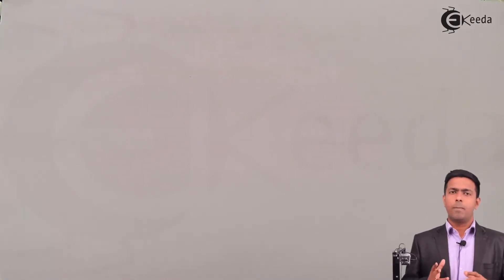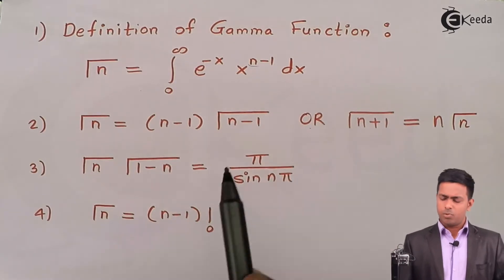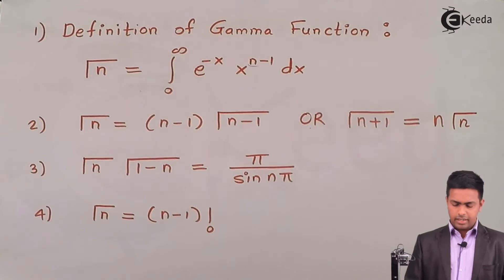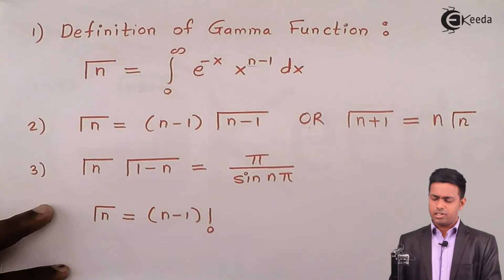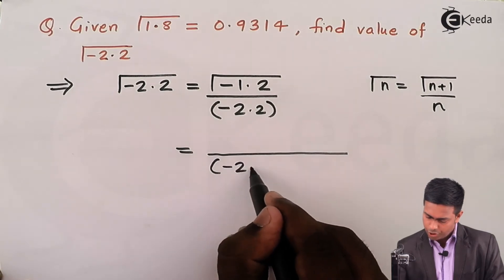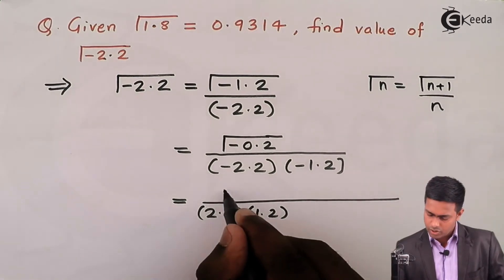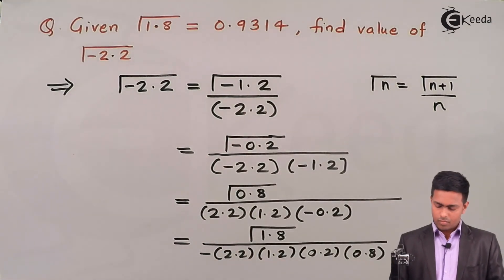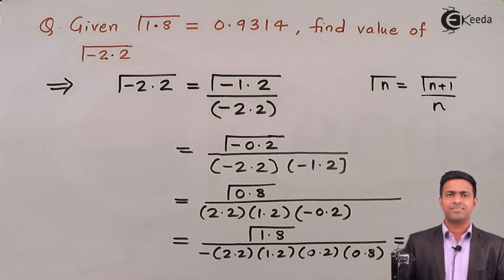Problem 5 based on Gamma Function - Beta and Gamma Function - Engineering Mathematics - 2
Welcome to Engineering Mathematics 2! In this video, we delve into Problem 5, focusing on the application of the Gamma Function, specifically in conjunction with the Beta Function. Whether you're a student delving into advanced mathematical concepts or an enthusiast eager to deepen your understanding, this tutorial is designed to provide comprehensive insights into the Gamma and Beta functions.

Join us as we tackle Problem 5, unraveling its intricacies using the Gamma Function and its relationship with the Beta Function. From mathematical modeling to solving complex equations, we'll guide you through each step with clarity and precision, ensuring you grasp the fundamental principles underlying these essential mathematical tools.

With detailed explanations and practical examples, this video equips you with the skills necessary to approach Problem 5 and similar challenges with confidence. Whether you're preparing for exams or seeking practical insights, our guidance will empower you to analyze and solve mathematical problems effectively.

By the end of this tutorial, you'll have mastered Problem 5 and gained a deeper understanding of the Gamma and Beta functions in Engineering Mathematics. Whether you're a beginner exploring mathematical fundamentals or an experienced enthusiast refining your skills, this video promises to enrich your knowledge and inspire your passion for advanced mathematical concepts.

Don't miss out on this enlightening journey – hit play now and embark on a quest to unravel the mysteries of Problem 5 with us!